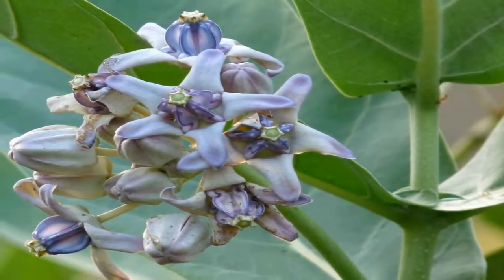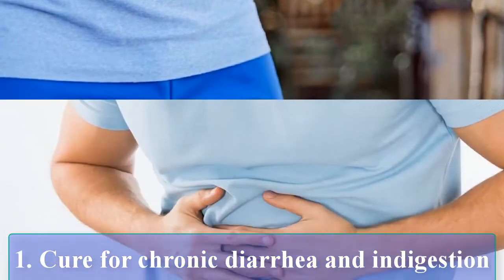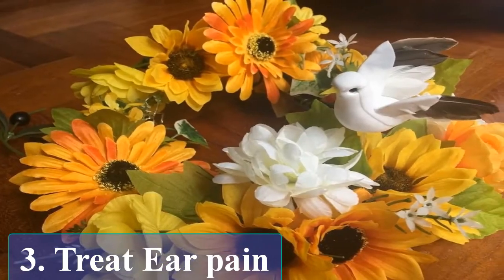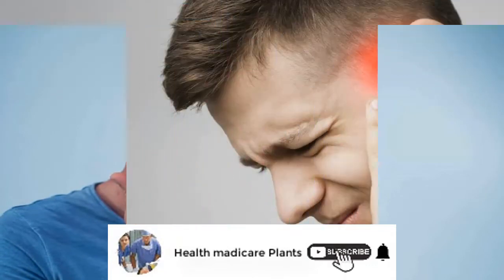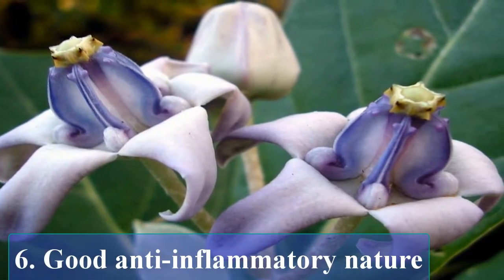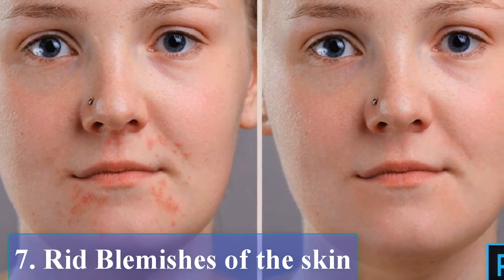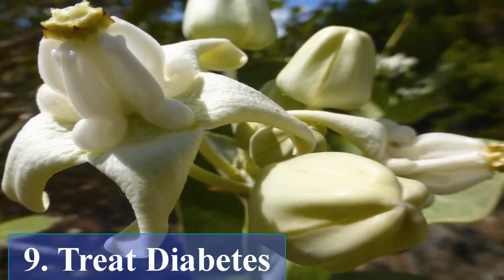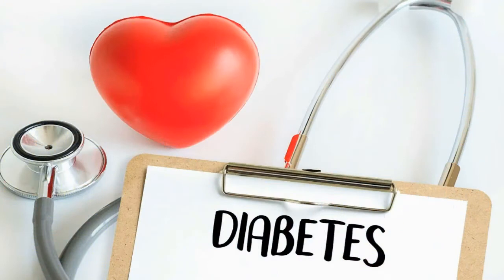9 Health Benefits of Crown Flower(Calotropis Gigantea)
9 Health Benefits of Crown Flower(Calotropis Gigantea)
Many Health benefits of Crown Flower(Calotropis Gigantea).Crown Flower also known as Calotropis gigantean,Giant Milkweed, Giant Calotrope, Swallow-wort, Calotropis gigantean, Biduri, Indian milkweed. the preparations of the Crown flower plant to cure diarrhea that is long lasting. To get a cure for ear disorders or pain in the ear, use yellow Crown flower leaves.